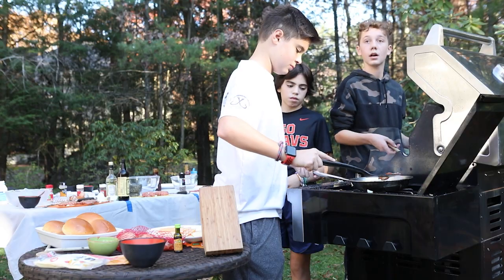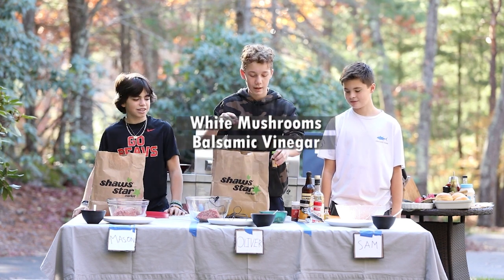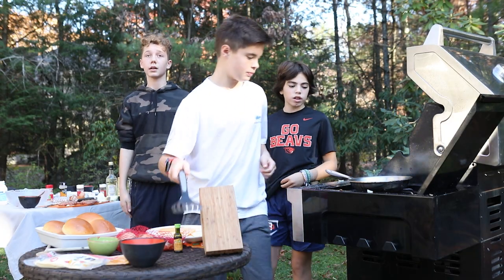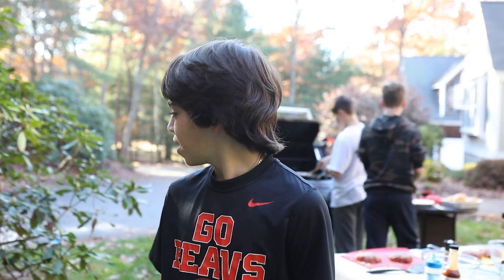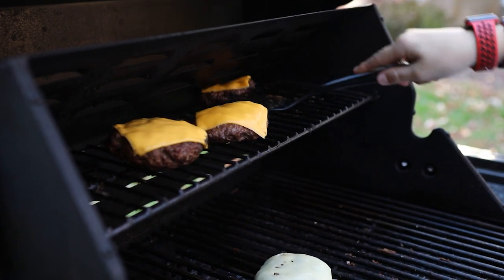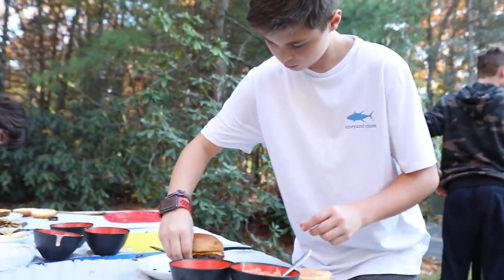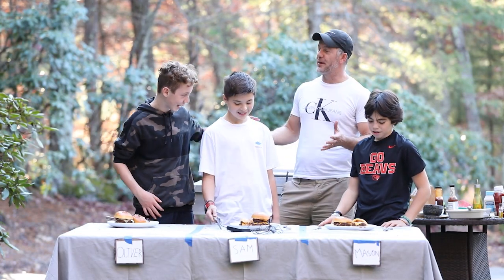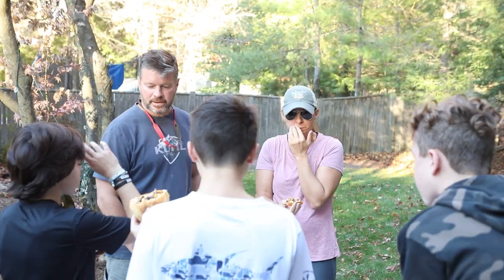Kids Gourmet Burger Cook Off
We set these talented young cooks, the challenge of cooking gourmet burgers for the three judges to decide who's burger tasted the best.
The competitors were given the same basic ingredients and then asked to add anything they felt would make their burger even better!